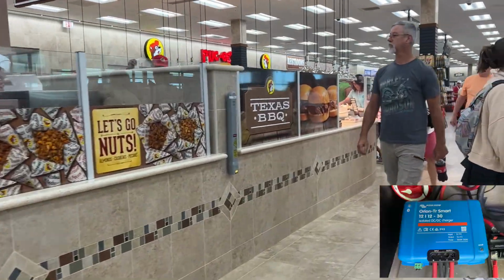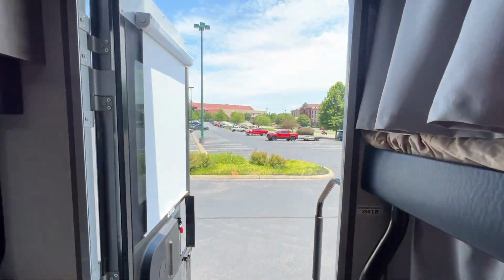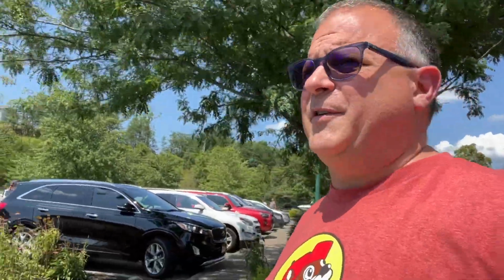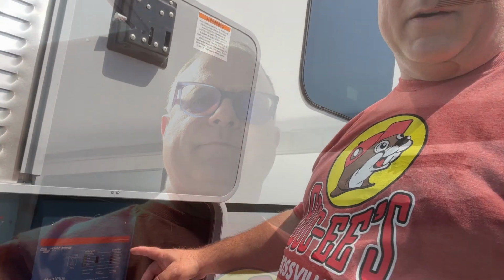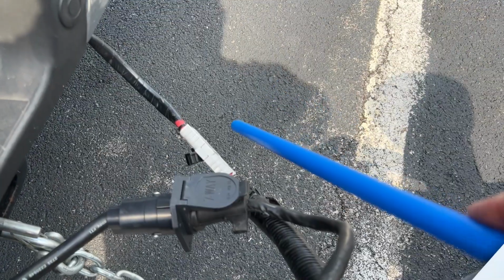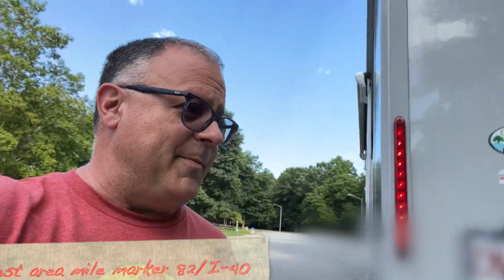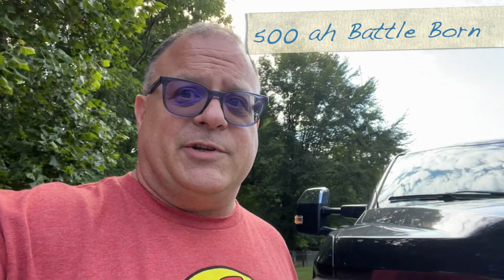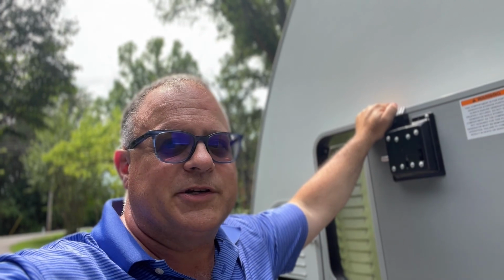RV DC to DC Charger as alternative (the next video will explain how results are possible)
How fast can a DC to DC charger replenish 500ah of lithium thats below 50% charged?  You might be surprised.  An alternative to solar that might be cheaper, easier, and better.

IMPORTANT NOTE:  A companion video is coming that goes over what a DC to DC charger is and explains the math of what you can get out of a DC to DC charger.  This video shows what happened looking at battery levels (after immediate heavy use running the AC) and then again after traveling 2-3 hours while charging  on a DC to DC charger with no explanation.  Just a real life test.  However, a 30 amp charger can not put back more than 30 amp hrs per an hour into the batteries (or so I thought - see next video).  It appears in this case to exceed that amount, but that is not a possible, right?  In the companion video we will go over other factors that gives this result that we have now tested and verified numerous times.  How it is wrong, and how it is right?  And yes, I'm not saying so you watch that video.  Once published I will link it here:

Thanks

Assistant to Tree Talker The Traveler

Amazon and other Links

The following links are provided solely for your convenience.  However, for full disclosure, when links are used to purchase we do receive monetary value.   You do not have to use these links to purchase these goods or services but it does help the channel. While we own, use, and enjoy the products and services listed, but we in no way warrant or guarantee any purchase, product, or service and are not liable for same.  We recommended doing your own research and diligence before purchase.

Victron DC to DC Charger (isolated):

6 gage wire:

Anderson Connectors: